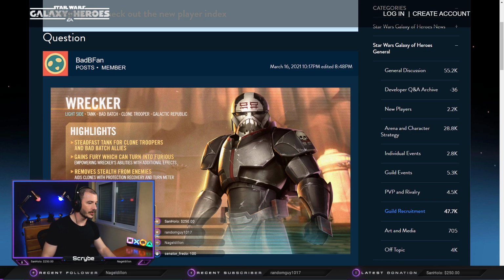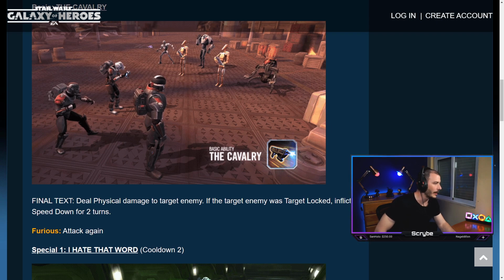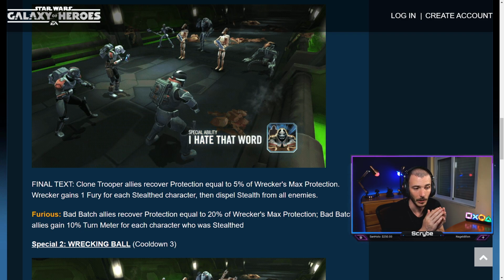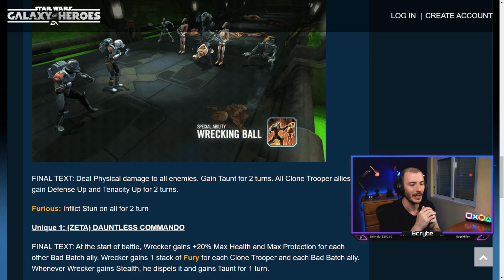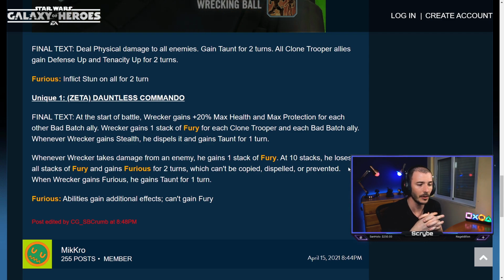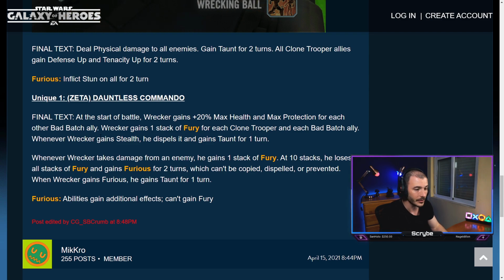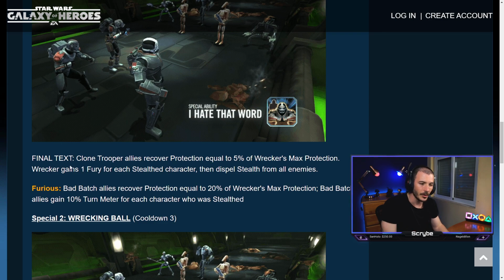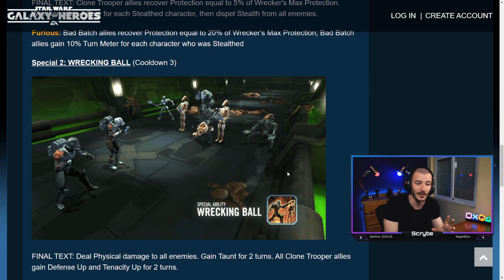SWGoH - Wrecker Kit Reveal! Bad Batch taking form now!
Wrecker brings a tank aspect and even more synergy for the Bad Batch faction!  What are your thoughts?